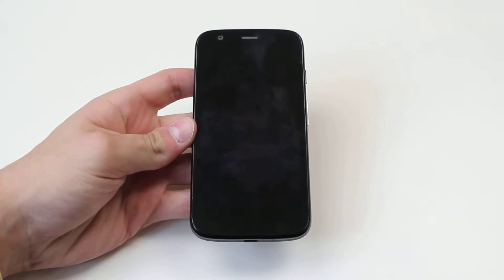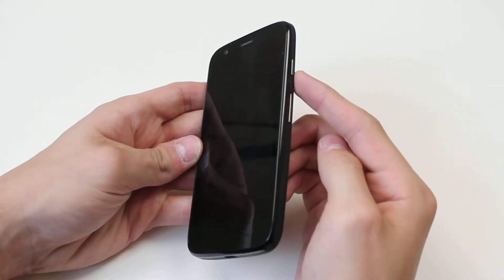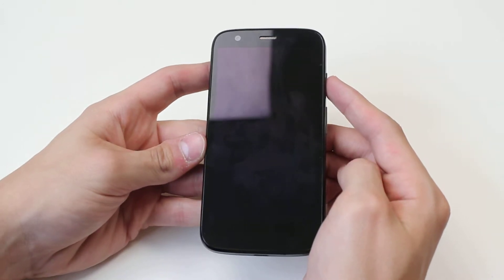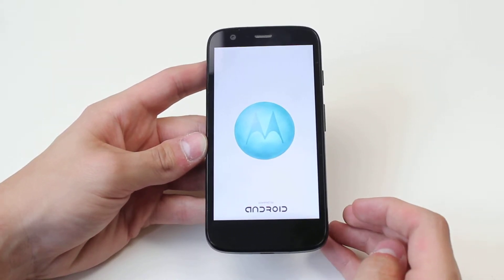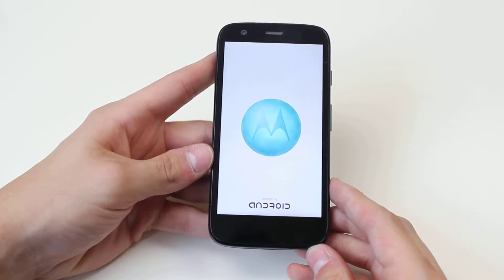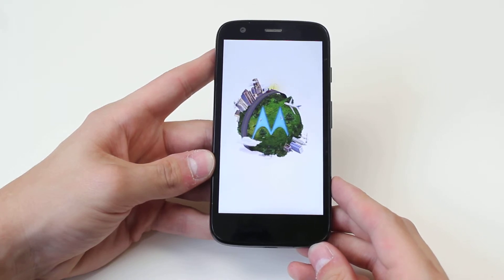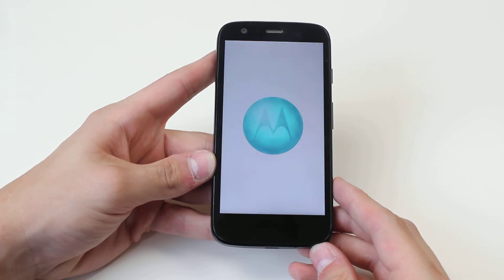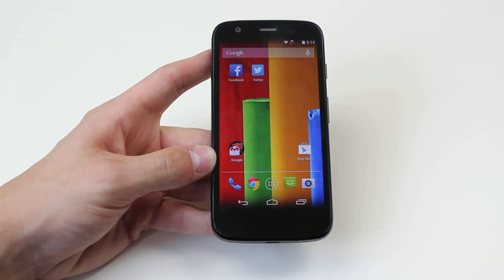How To Turn On - Motorola Moto G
A video how to, tutorial, guide on turning on & off on the Motorola Moto G.